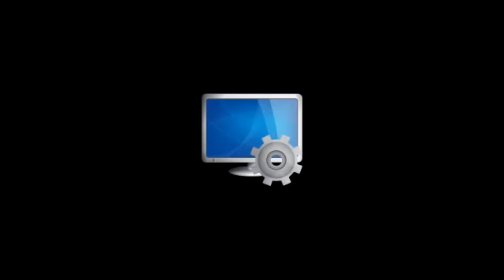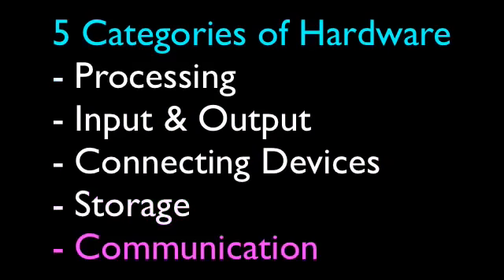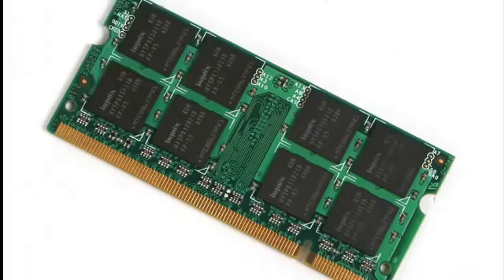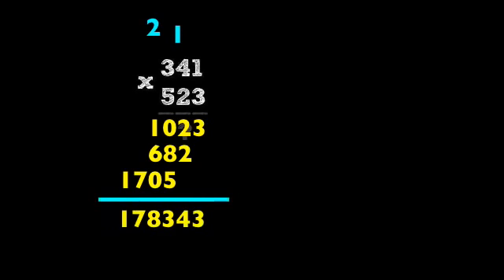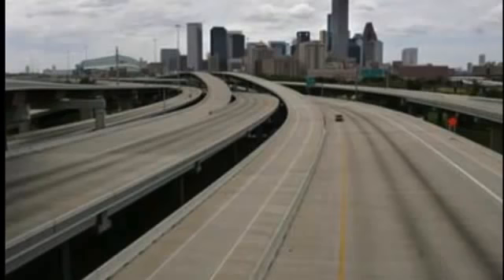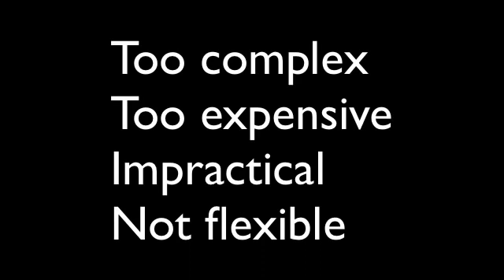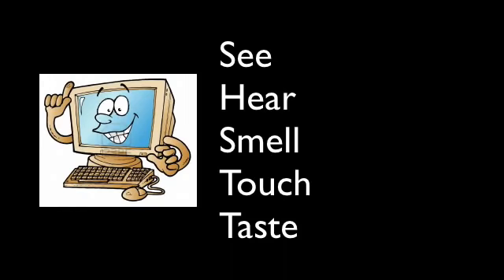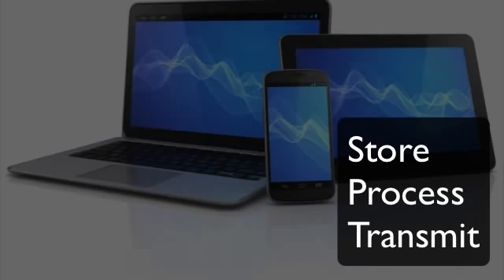Under the Hood